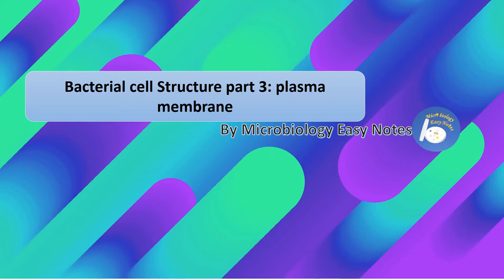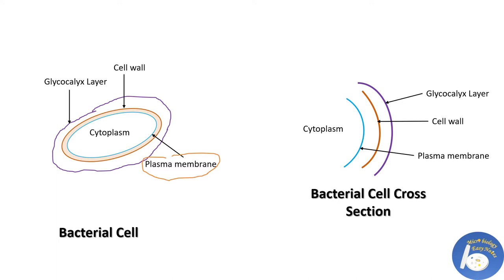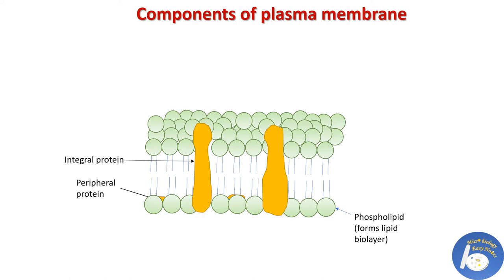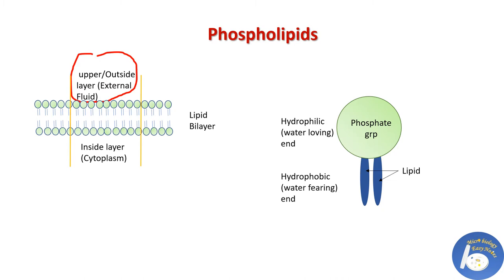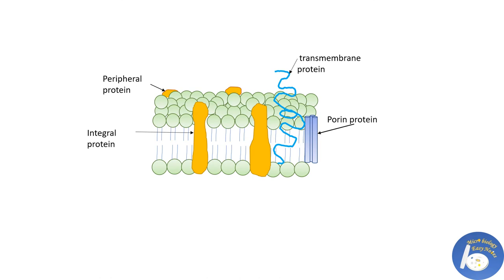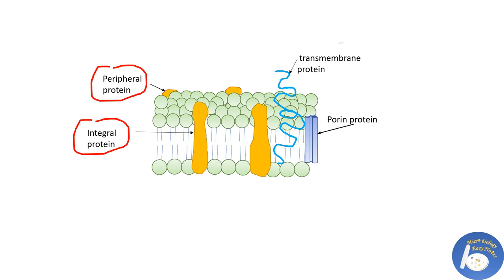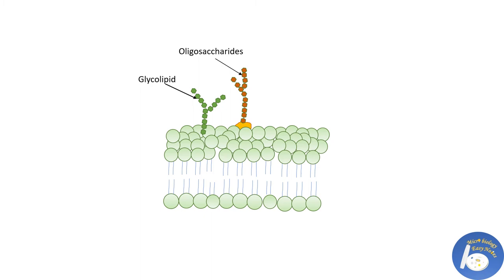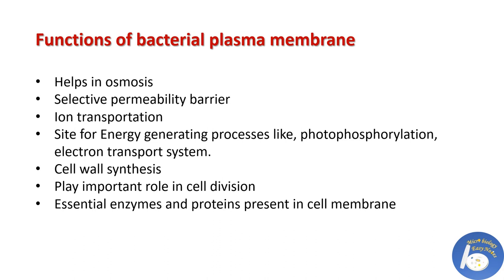Bacterial cell structure part3: plasma membrane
This video describes structure of bacterial cell membrane.

These playlists are:
1. Interesting world of microbes:- you may know interesting facts and characteristics of microbes here.
2. Microbiology Glossary:- here you will get overview of different words and terms used in microbiology.
3. Microbiology Lessons:- here you will have lessons on different topics of microbiology. Lessons are available in Hindi also.
4. Microbe News: Latest news about microbes.